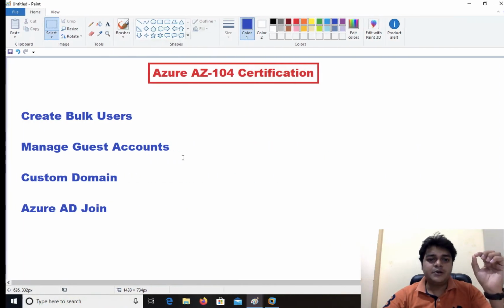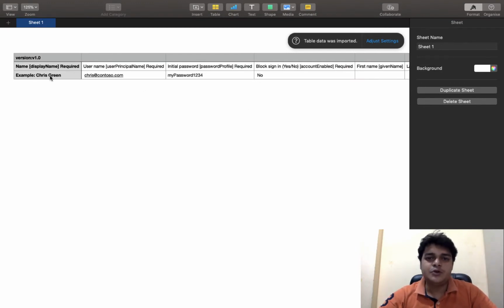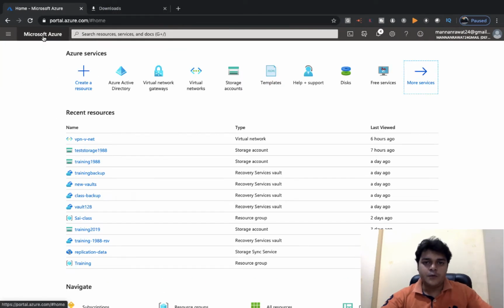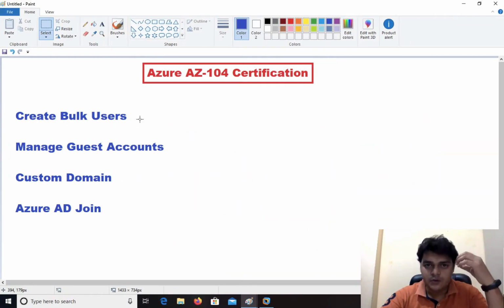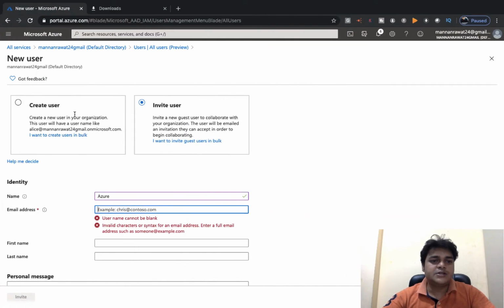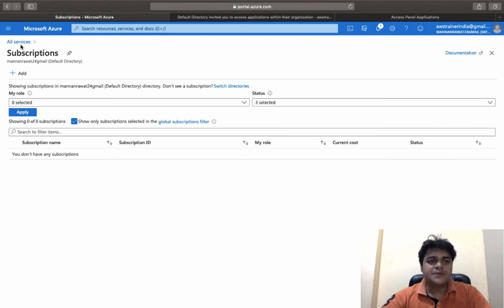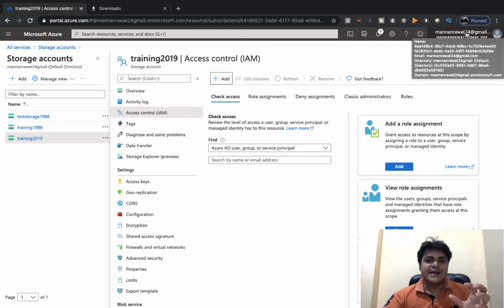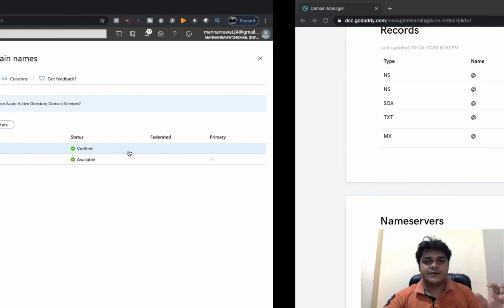Manage Azure AD Custom Domain ! Azure AZ-104 Training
Hello Friends this is our 2nd video of guaranteed pass azure az-104 certification video series , In this video you will learn about Azure AD Custom domain configuration with all steps.

Azure_AZ-104_Certification
Pass_Azure-AZ-104